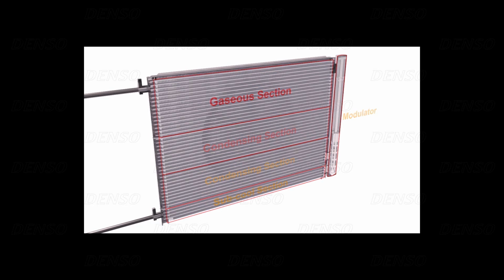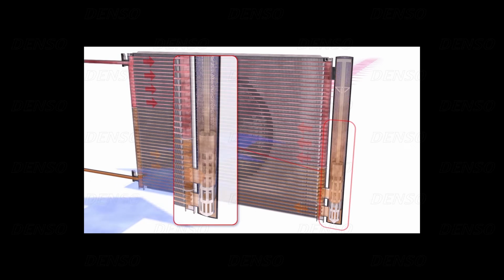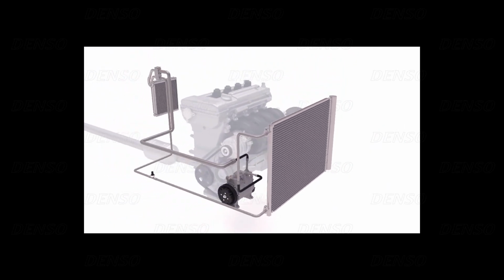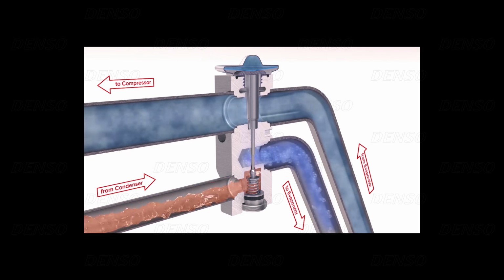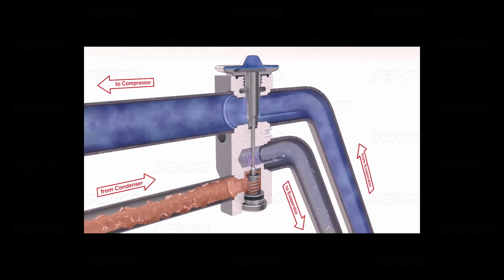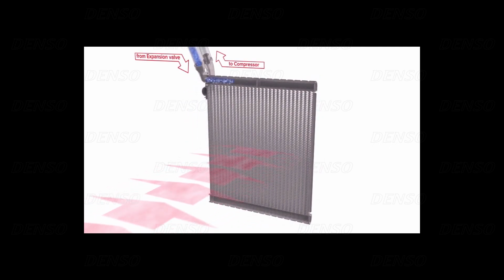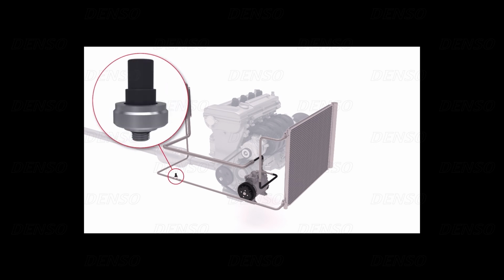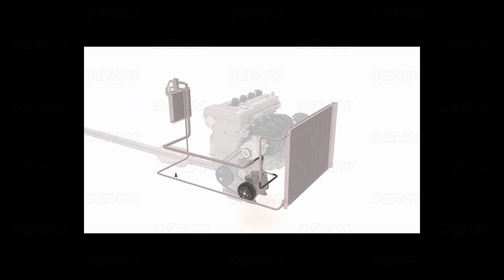DENSO Aftermarket - How does an AC system operate